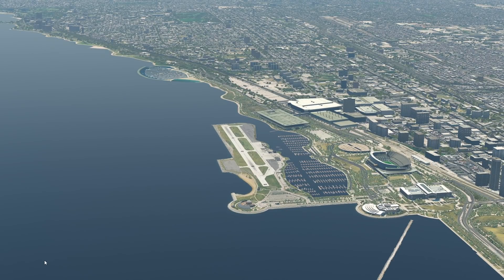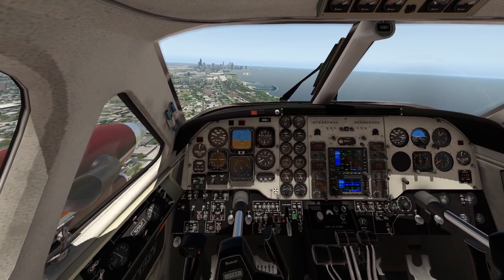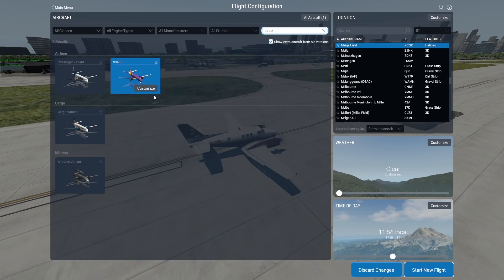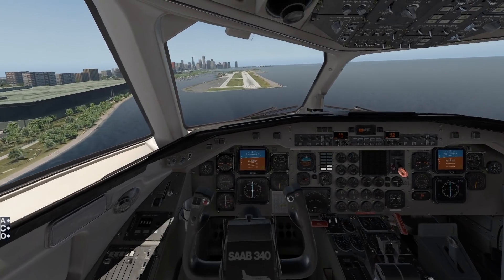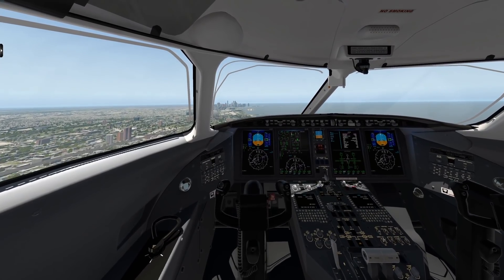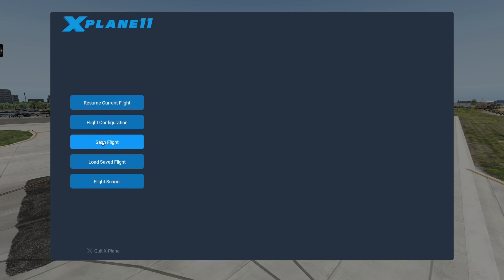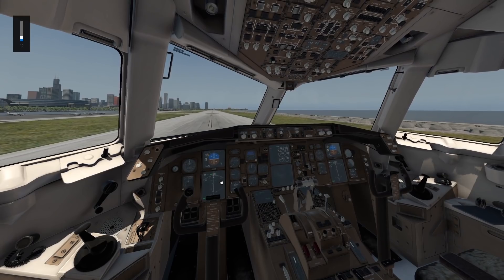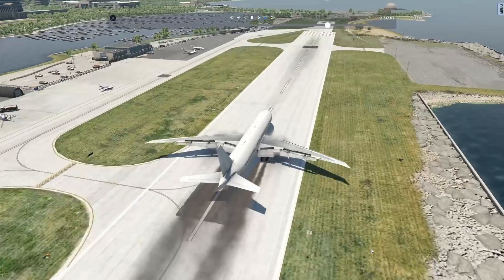Airport In The MIDDLE OF Chicago - Why Meigs Airport Was Closed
Today's Video: Airport In The MIDDLE OF Chicago - Why Meigs Airport Was Closed

Emil Trane
Patrick Fox
FalasiGamer
Alexander pace
Brady Brooks
OK
T Bone
C4 Shadow
CannedPig TV
pevetti
Tushar Agarwal
Cebu 516
Swiss001FanBoy
F. E kohlbrenner
TheBest RBLX
Stuntpilot22
Tim Kluttig
Ethan Glucroft
weebletter weed
Manuel Salmun

PC:
15" MacBookPro Touchbar (highest specs) for editing.

©Swiss001 2019